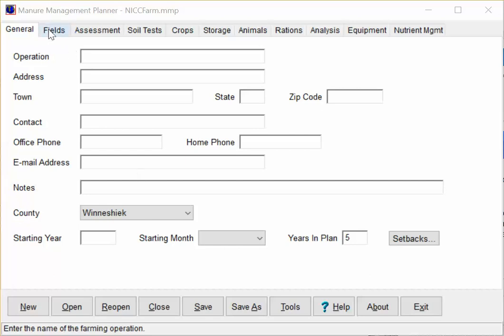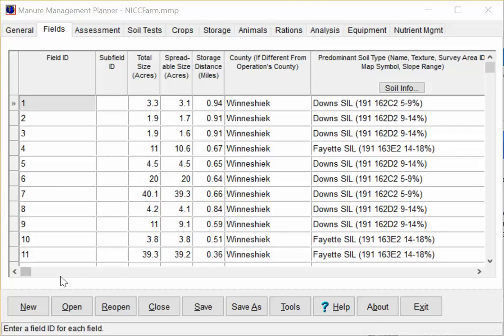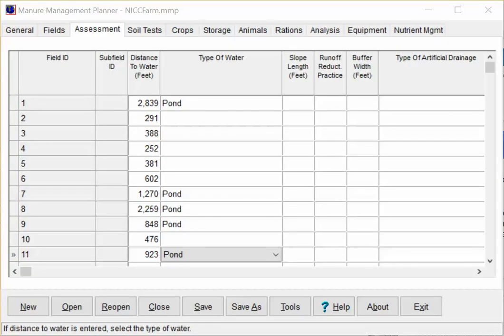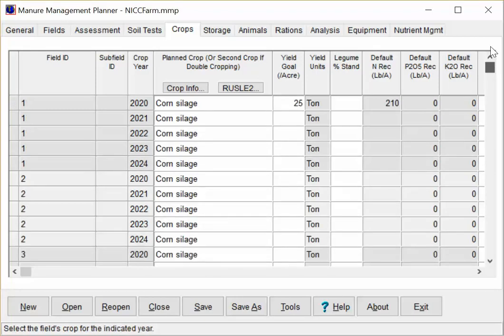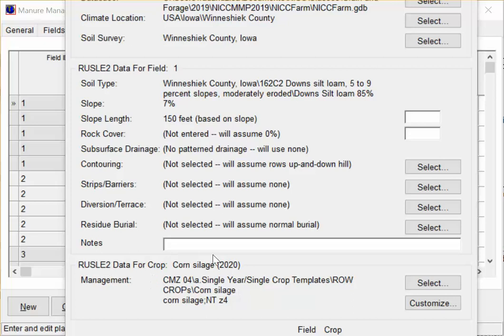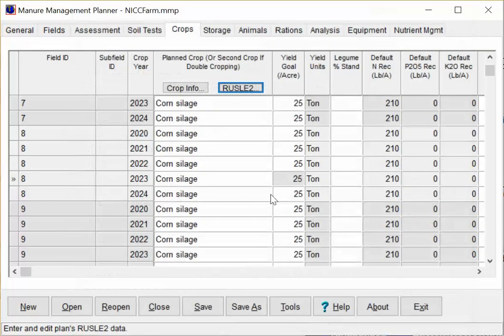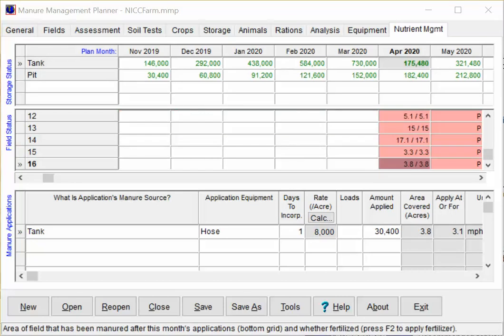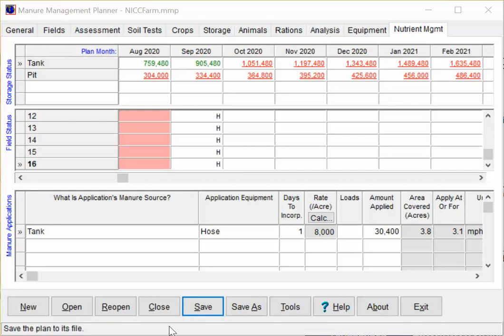Video on Using the Manure Management Planner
Video created for NICC AGA212 on Using the Manure Management Planner